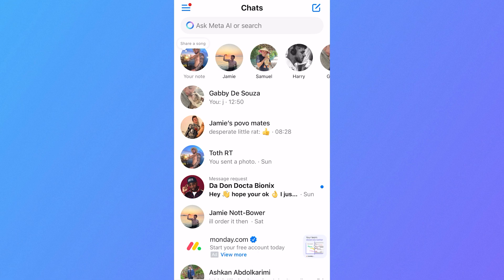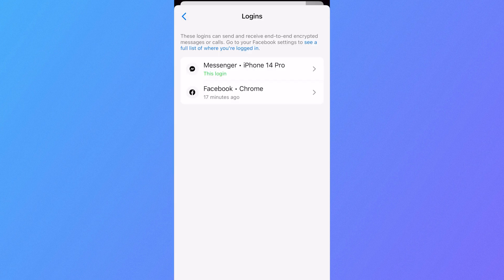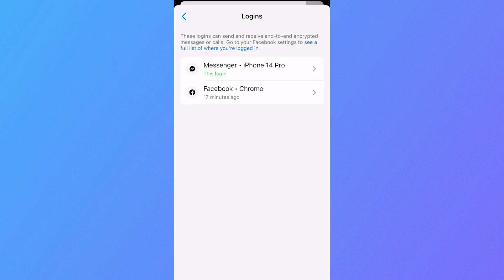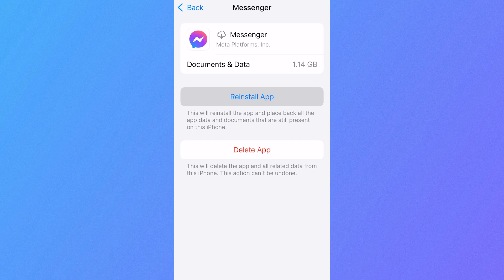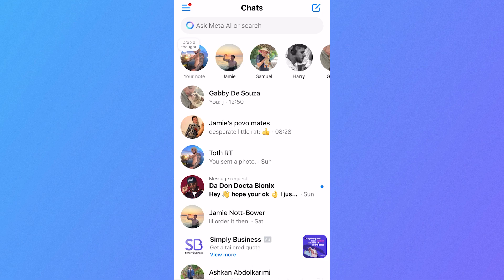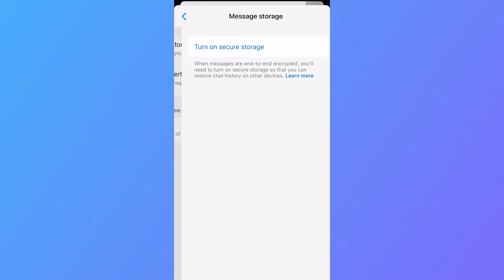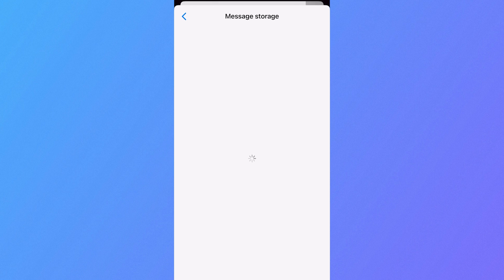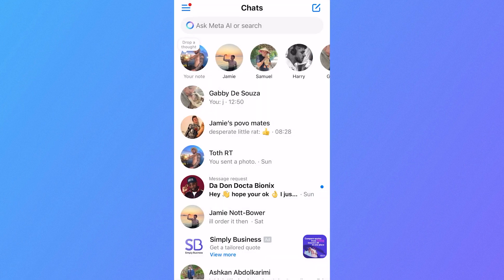How To Fix Missing Chat History Sync Now Messenger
In this guide I will show you how to fix the missing chat history or "Sync Now" issue in Messenger. Learn how to troubleshoot syncing errors in Messenger, including checking end-to-end encryption settings, ensuring account sync is active, updating the app to the latest version, and resolving connectivity problems. I'll guide you step by step through fixing issues with message syncing across devices.